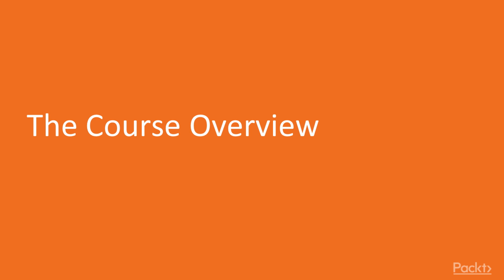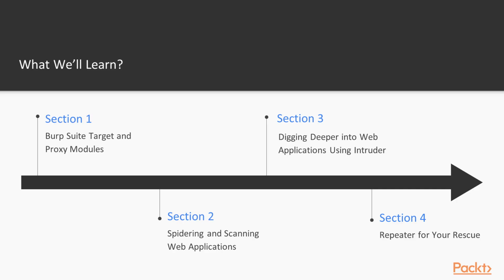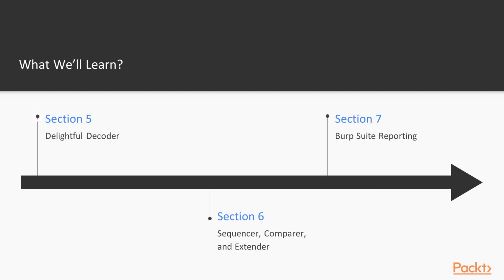Burp Suite Recipes: The Course Overview | packtpub.com